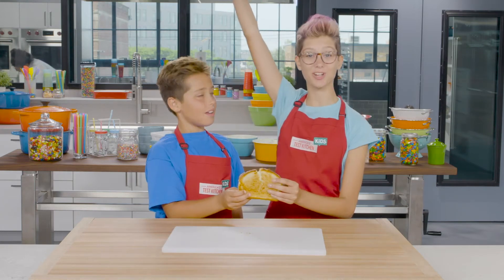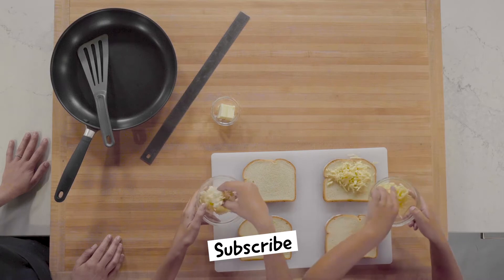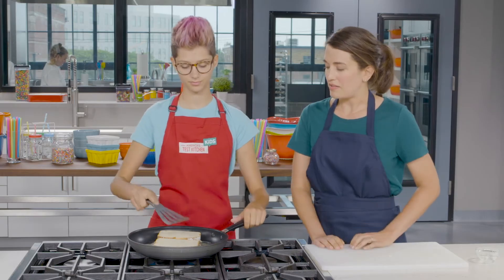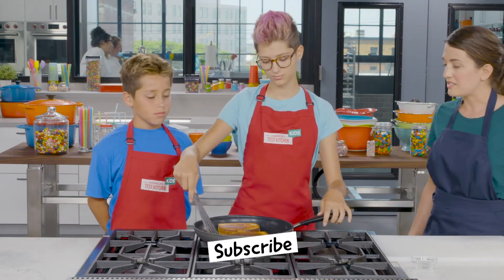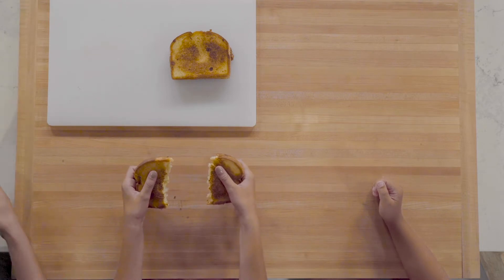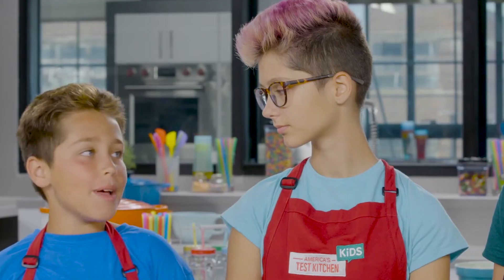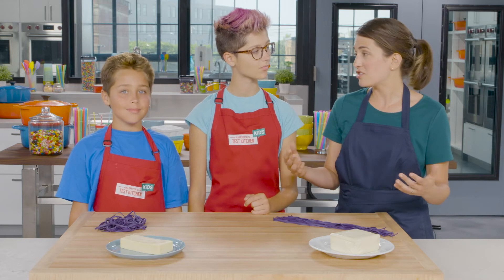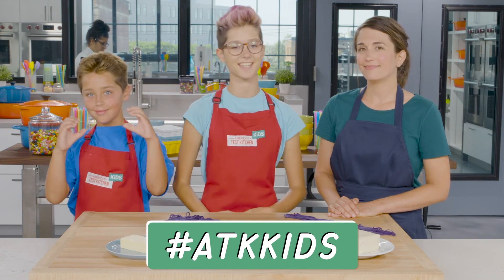Edible Experiment: Stretchy Cheese with America's Test Kitchen Kids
Why do some cheeses stretch farther than others on your pizzas and grilled cheeses? Find out and stretch your mind as you test cheese stretchability (and make grilled cheese sandwiches) in this edible experiment from America’s Test Kitchen Kids.